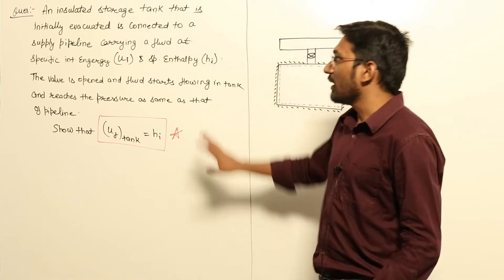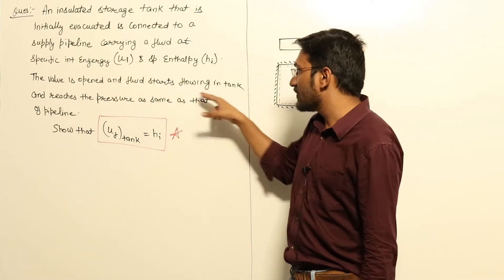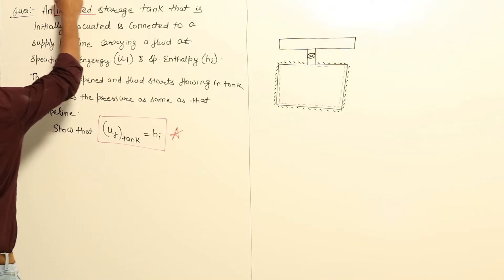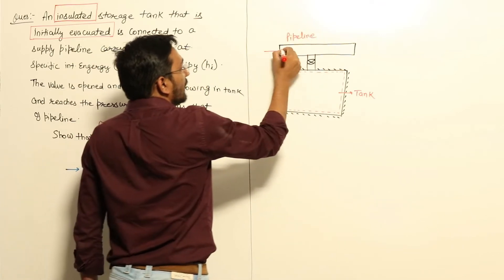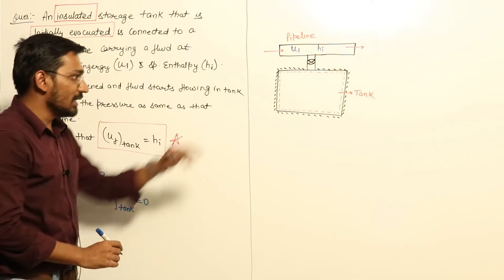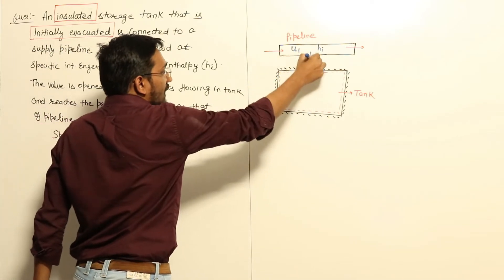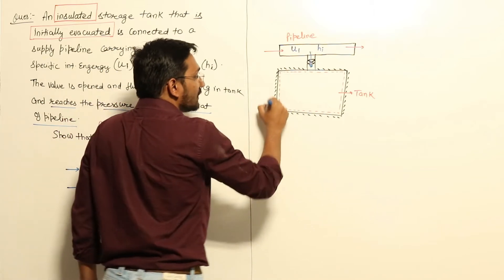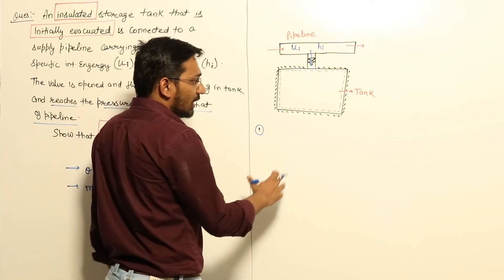Numerical 1 unstudy state flow | GATE 2021 | Thermodynamics Full Course Sheetal